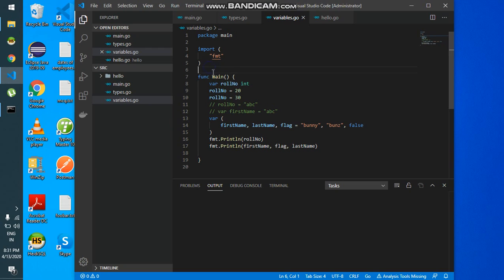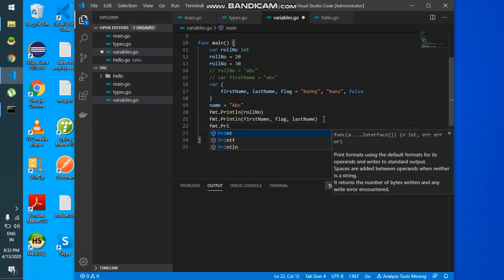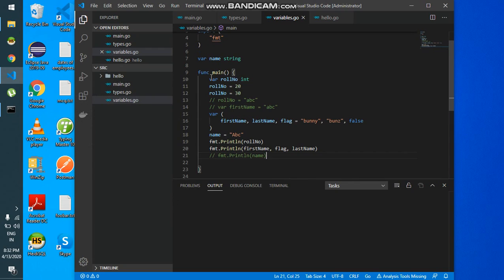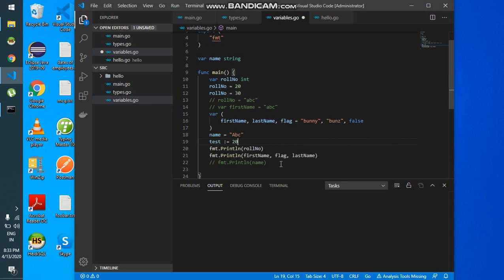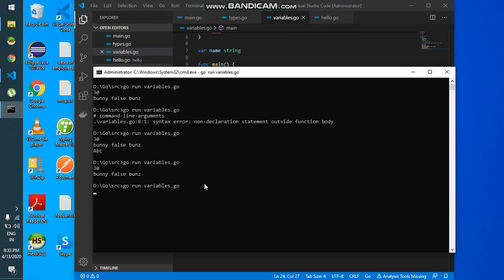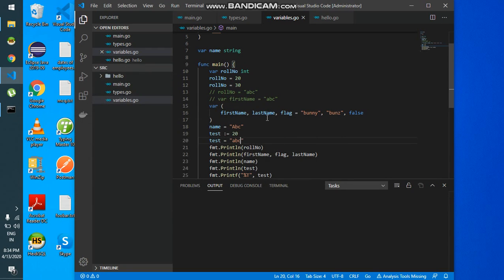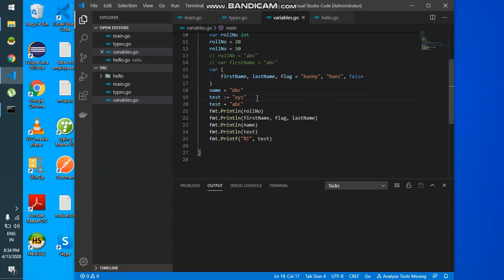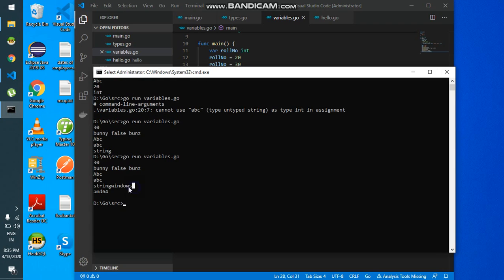golang variables part 2 | Golang Tutorials for beginner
GoLang Variables and Data Types Part 2
Golang Tutorial for Brginner